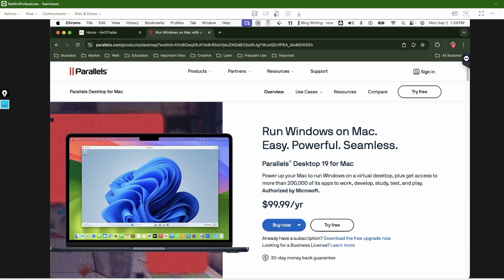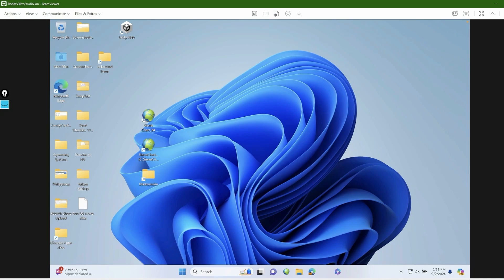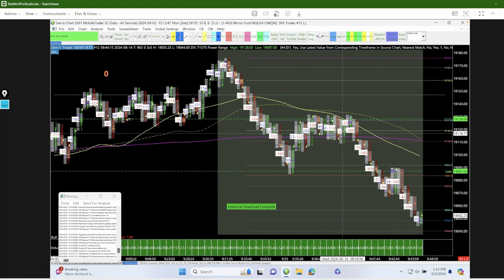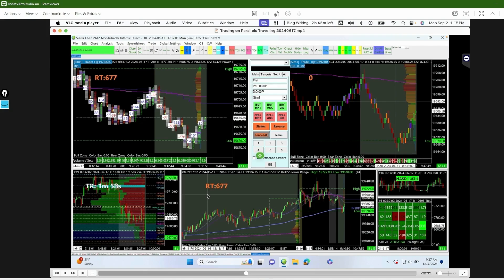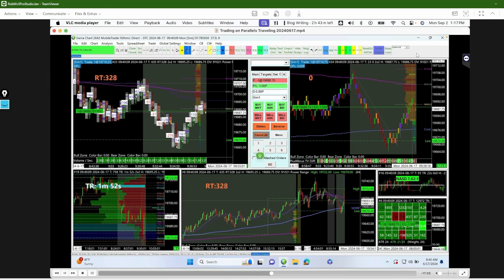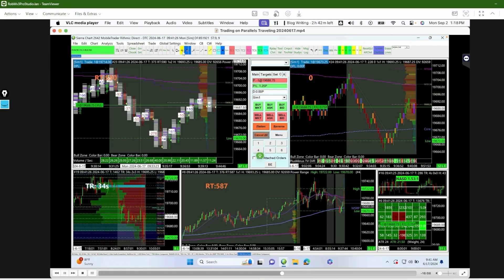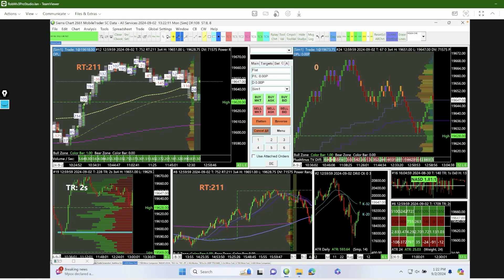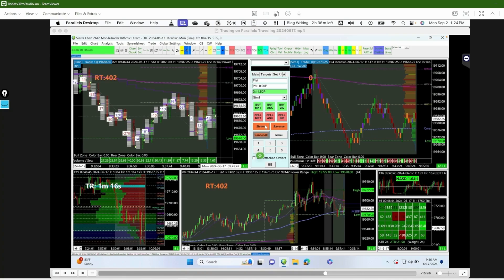Trading on the Go: Using Parallels and Sierra Chart for Seamless Traveling on a MacBook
Offer EXPIRES April 13, 2025

Get early access to videos like this and more when you join the Mv3 Trade Engineers Discord team. Enjoy!

Tons of valuable tools inside The Ultimate Trader's Guide! Free signup!

Sharing my experience with effectively maintaining a trading setup while traveling, utilizing a MacBook Pro with Parallels software. Parallels helps me go from my usual multi-monitor trading environment at home and to just one laptop monitor while traveling. The focus is on using Parallels to run trading software like Sierra Chart on a MacBook, ensuring efficient resource use without lag or technical difficulties. This video includes a real world demonstration of how day trading futures with Sierra Chart on Parallels works in real-time, maintaining settings consistency across devices, and tips for resource management to maximize performance while trading remotely.

00:00 Setting Up the Trading Environment
00:31 Trading on the Go: The MacBook Setup
01:05 Using Parallels for Seamless Trading
04:06 Real-Time Trading Experience
06:04 Optimizing Performance and Settings
09:11 Efficient Shutdown and Lessons Learned

///LINKS MENTIONED///

Run Sierra Chart and other PC apps on you Mac with Parallels Desktop.
Deal Ends October 20, 2024
Products: Parallels Desktop Standard Perpetual, Parallels Desktop Pro, Parallels Desktop Standard

Improve the efficiency of your strategy with TraderSync.

Background music sourced from Epidemic Sounds.